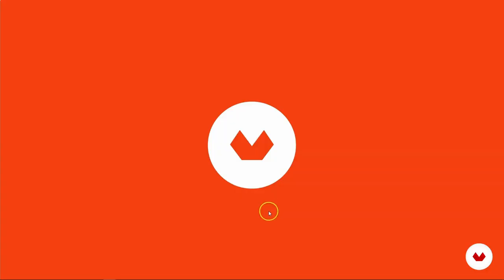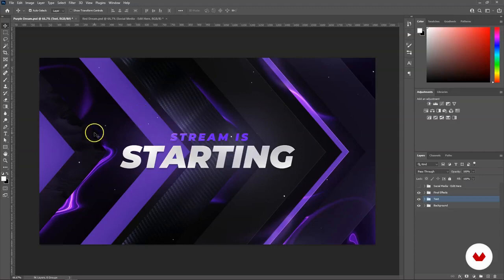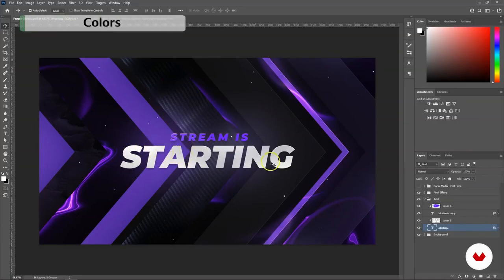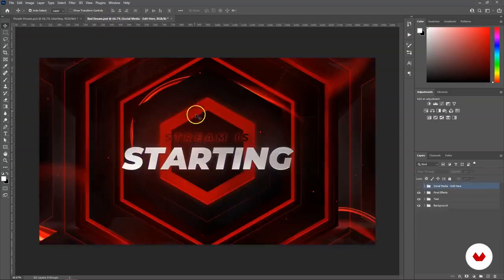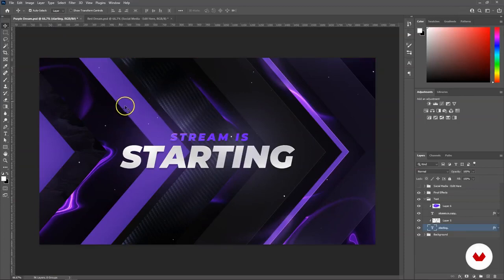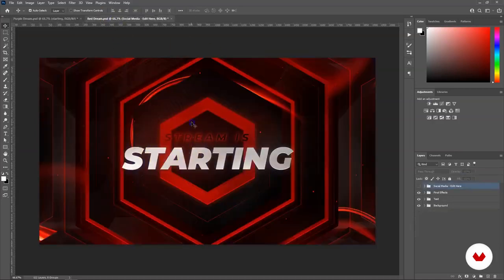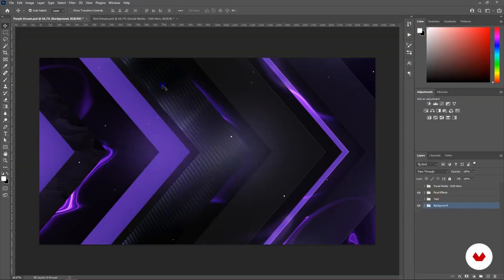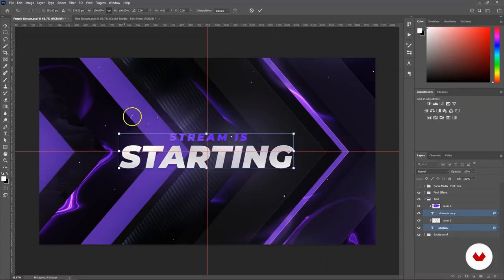03 What Makes a Good Stream Package